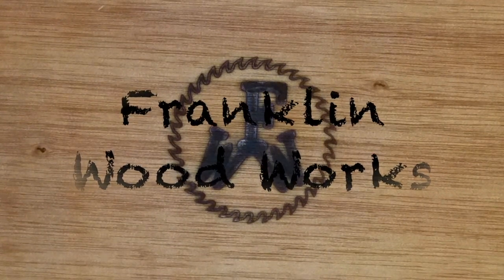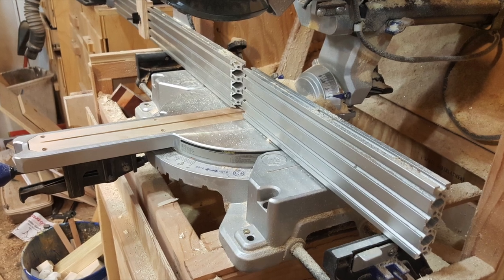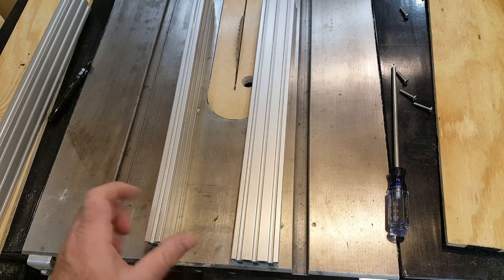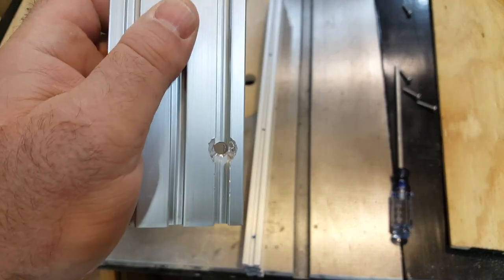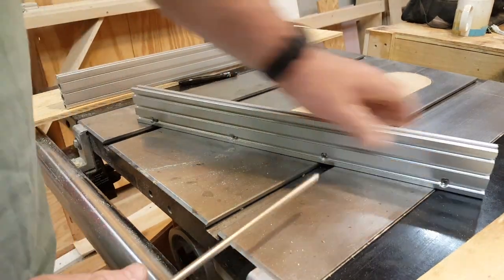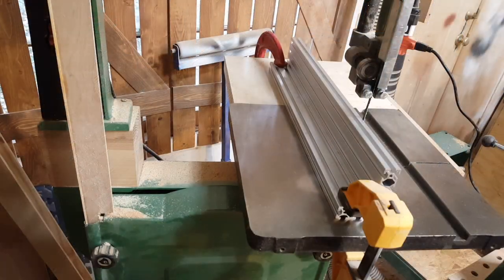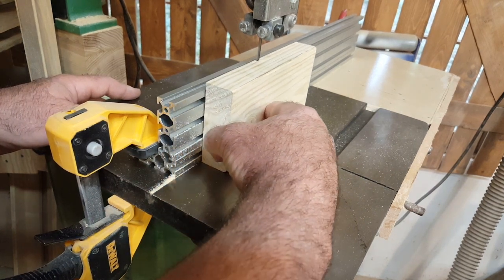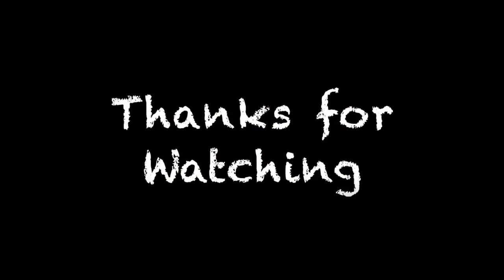DIY Bandsaw Fence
See how I made a simple fence for the bandsaw using extruded aluminum.